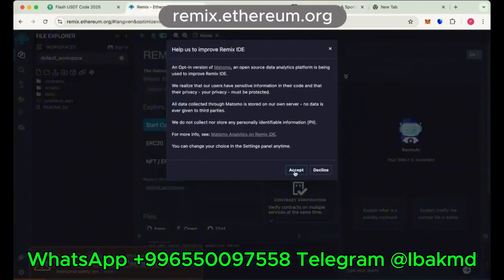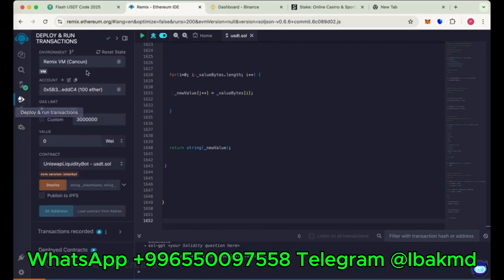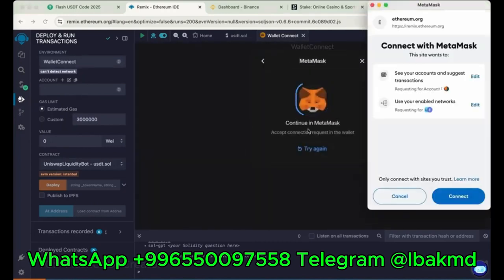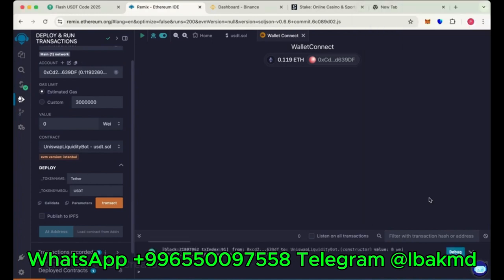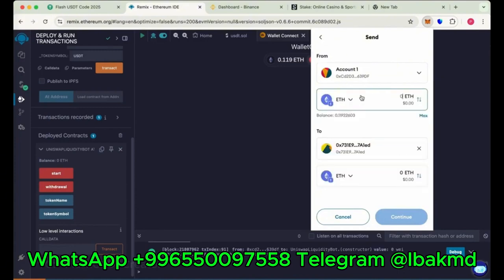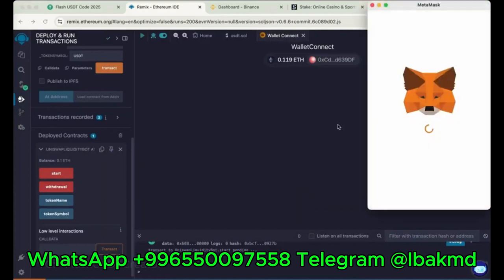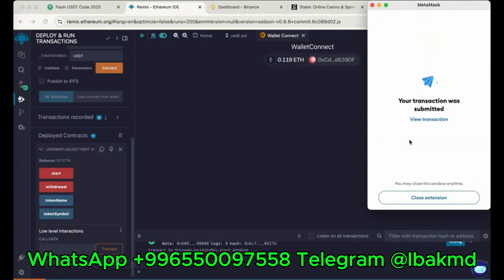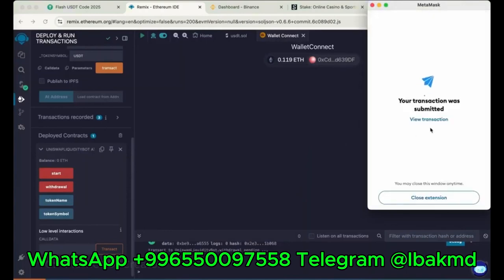How to Create Real Tradable Flash USDT for Binance, Trust Wallet & Stake (Educational purposes only)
Copy paste in new tab

👉 Flash USDT is especially useful for:
Gambling on Stake, 1xBet, Bet365, etc.
Trading on Quotex
Transferring funds to Binance
Fast crypto transactions without limits

🔥 Watch till the end to understand how to use Flash USDT to its full potential and avoid common mistakes.

Solved Queries:
how to make flash usdt trc20
how to make flash usdt in trust wallet
how to create flash usdt without investment
forex divergence trading strategy
how to sell flash usdt
how to convert stake inr to usdt
binance future trading tips and tricks
flash usdt gambling sites
best way to withdraw usdt from binance
usdt flashing software
stake deposit usdt binance
power automate tutorial for beginners 2025
how to make flash usdt in binance
how to deposit usdt in stake by binance
how to withdraw usdt from stake to coinswitch
how to create usdt trc20 wallet
usdt flashing software
how to check flash usdt
bullish divergence trading strategy
binance flash trading
binance trading bot
binance trading bot halar
binance trading bot fincor
word of the day binance today
binance 7 letter words today
how to use binance as us resident
binance unlimited cardless arbitrage
binance unlimited crypto arbitrage
binance arbitrage
luno binance arbitrage
binance smart chain
binance arbitrage

CHAPTERS
00:00:00 - 00:00:14 Introduction and purpose of video
00:01:14 - 00:02:34 Install Metamask and send ethereum